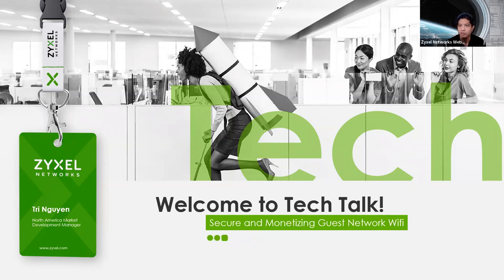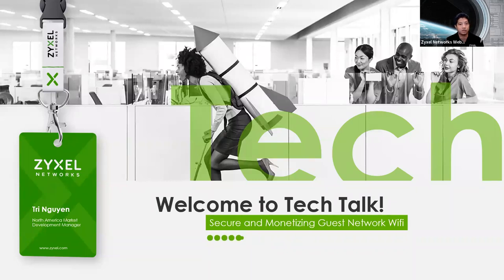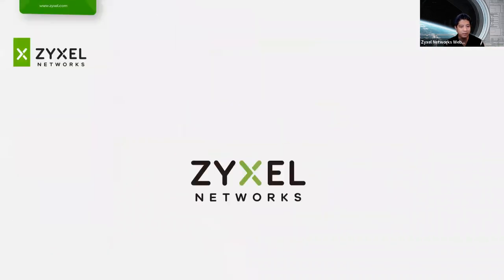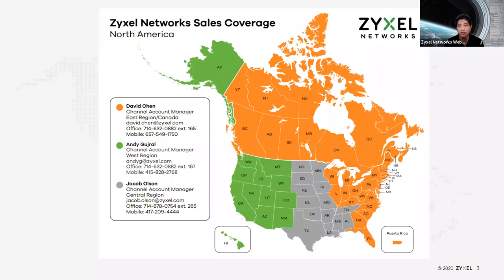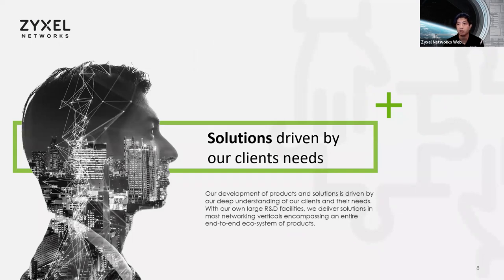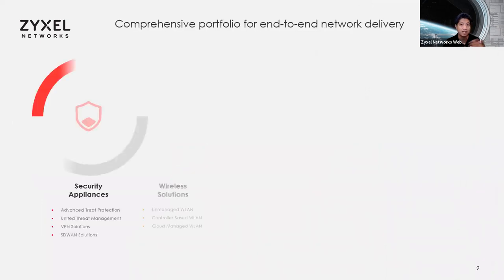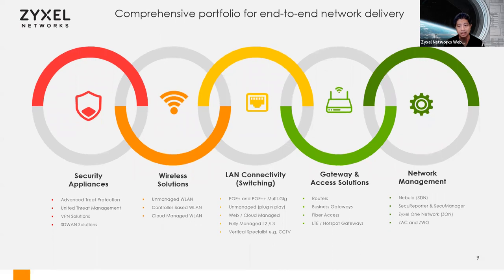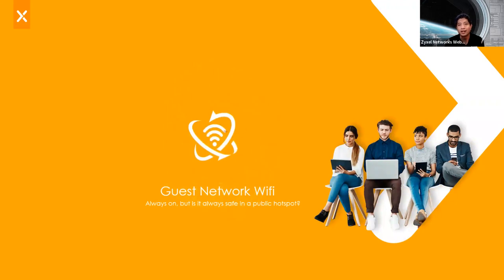ZYXEL | Webinar: Tech Talk - Securing and Monetizing Guest Network WiFi (09-13-2022)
Many businesses today offer free public WiFi for their customers visiting their offices or stores, but are they giving WiFi securely? In this webinar, you'll find out more about how Nebula and Standalone hotspot features can help secure and provide new revenue opportunities.